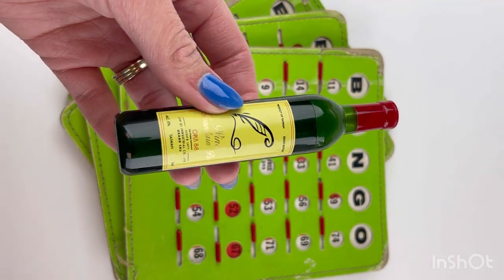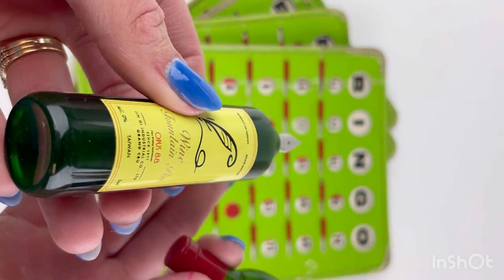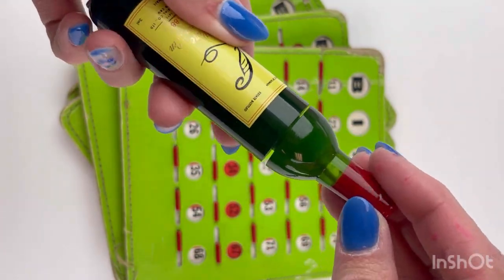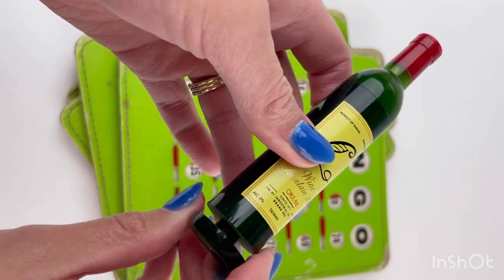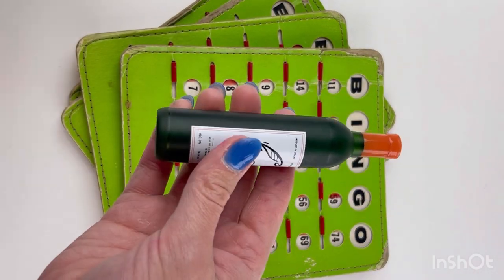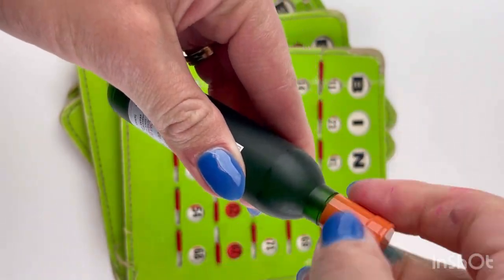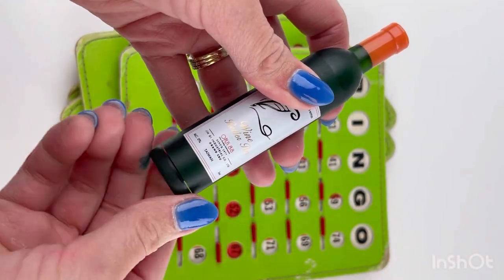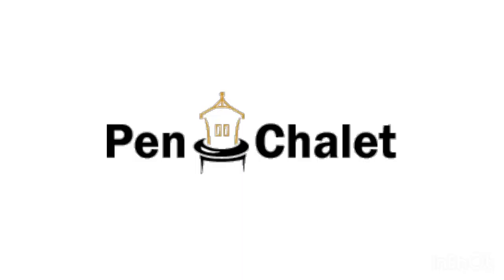Preorder the Opus 88 Wine Fountain and Rollerball Pens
Watch the unboxing of the new Opus 88 Wine fountain and rollerball pens that are available for preorder now!

Highlights about the Opus 88 Wine fountain and rollerball pens:
• Pocket-sized pens, designed to look like miniature wine bottles
• Available as a fountain and rollerball pen
• Fountain pen features a stainless steel nib
• The fountain pen uses an eyedropper filling system
• On the fountain pen, the bottom of the "bottle" functions as the pen's "shut off valve." The shut-off valve is used to control airflow. While the valve is closed (screwed shut), the airflow is shut off, which means ink will not flow easily. While the valve is open (unscrewed), the air is allowed to flow, which means ink will flow freely. With the valve open, the ink will travel from the barrel to the feed and from the feed to the nib.
• The rollerball pen features an orange cap while the fountain pen features a red cap
• To replace the rollerball refill, remove the "bottom" of the bottle, remove the old refill, and replace with the new one.

See all the details about the Opus 88 Wine fountain pen

See all the details about the Opus 88 Wine rollerball pen

Hope you enjoyed this Opus 88 Wine fountain and rollerball pens video. Shop for your own Opus 88 Wine fountain and rollerball pens at PenChalet.com.